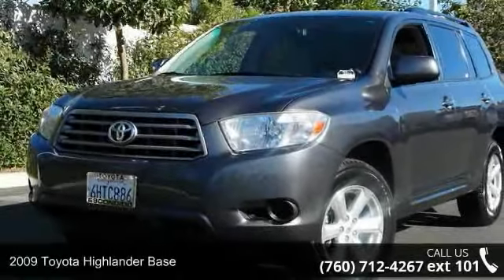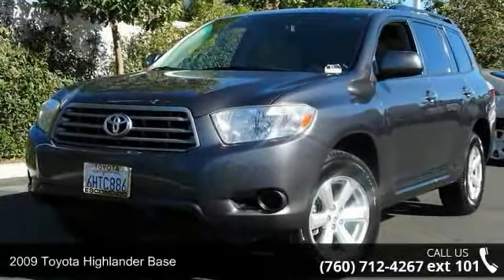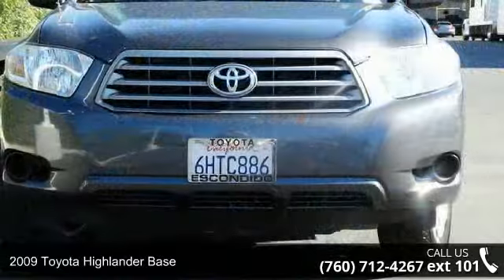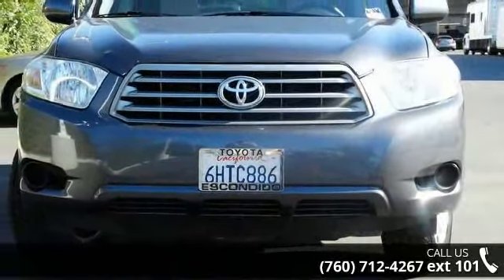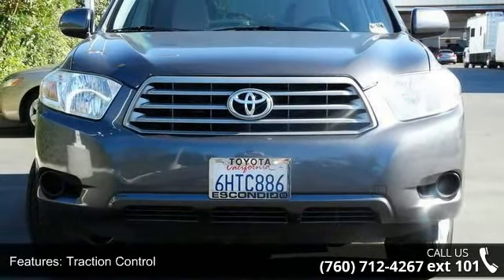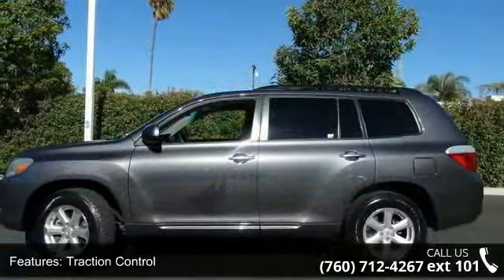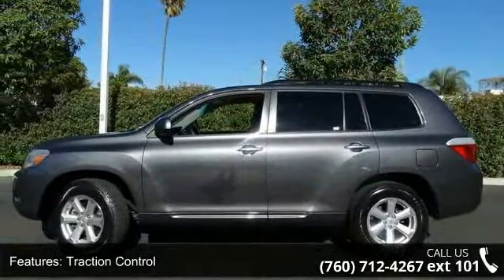2009 Toyota Highlander Base - Toyota and Scion of Escondi...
2009 Toyota Highlander Base Condition: Used Mileage: 109378 Transmission: 5-Speed Automatic  Exterior Color: Silver Doors: 4 Stock: #51661 Cylinders: 6